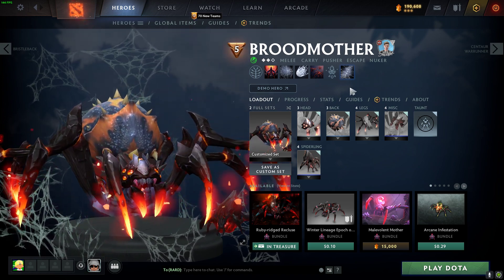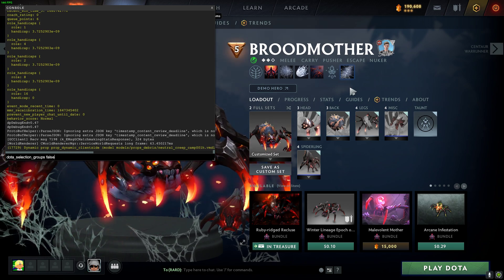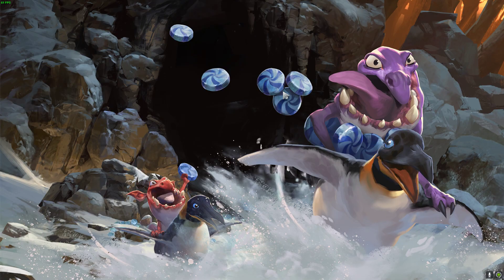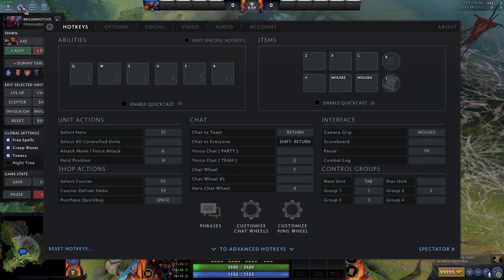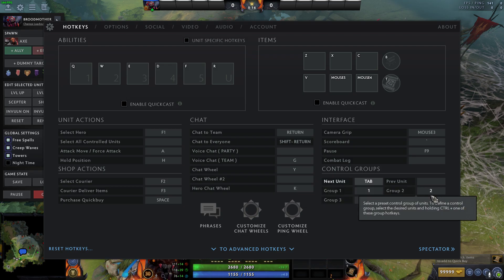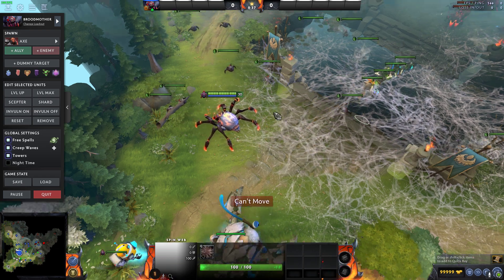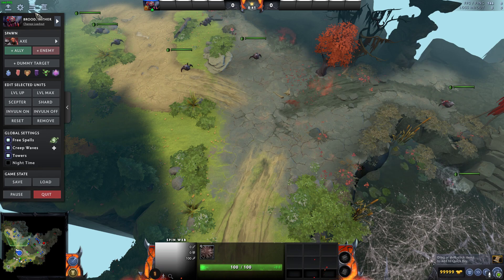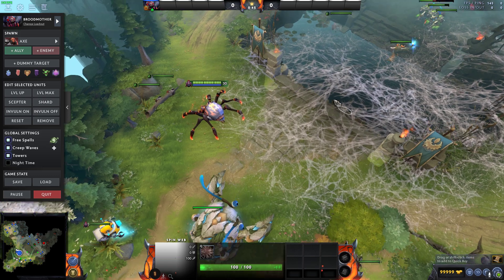Dota 2 - How to split units like a pro - dota_selection_groups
Open console and paste this and hit enter: dota_selection_groups false

This works for Broodmother, Nature's prophet, and even illusion heroes like Naga Siren.
Hope this helps. Sorry for blighting the dota community with this forbidden knowledge.